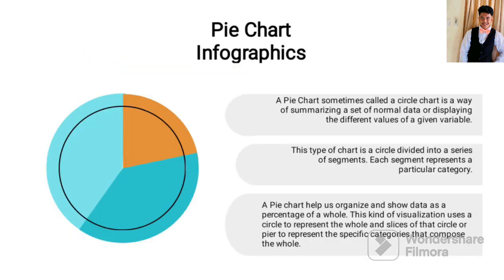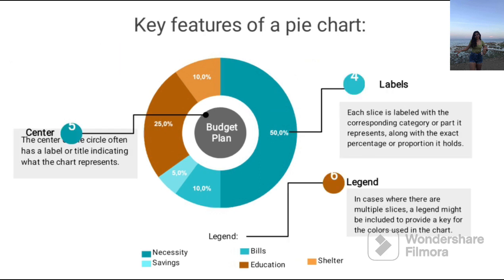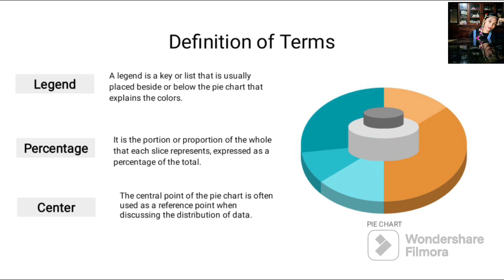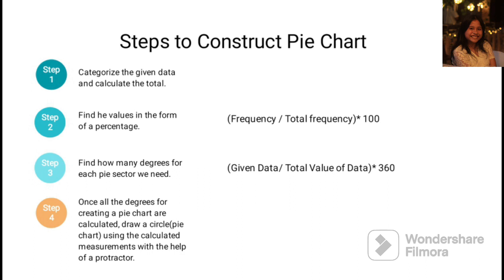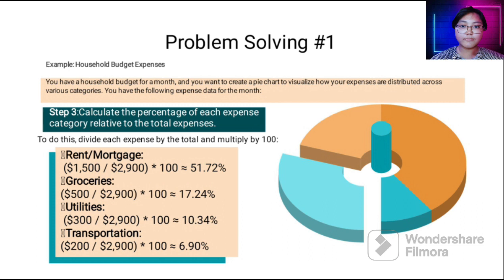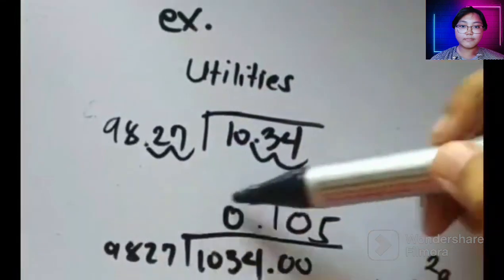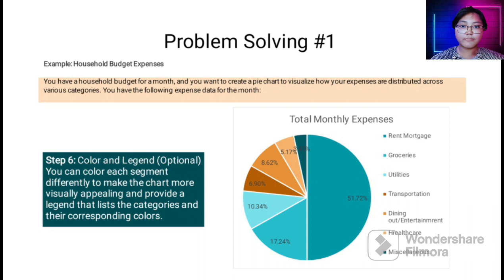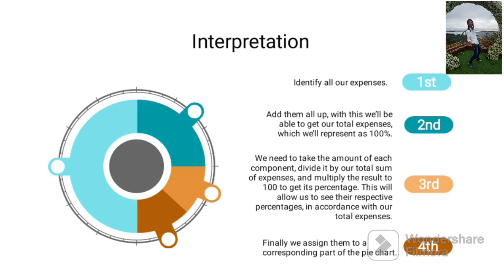Pie Chart (Group 2)